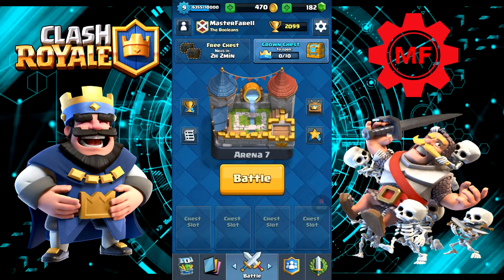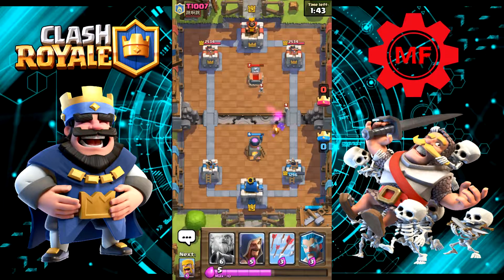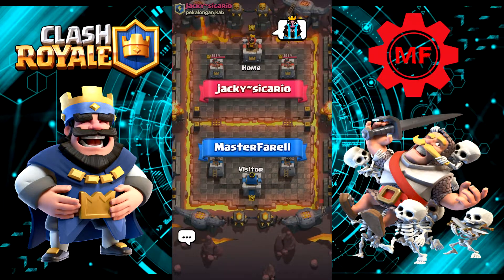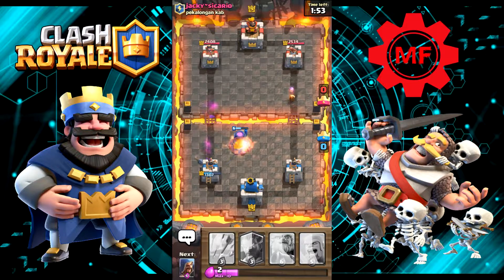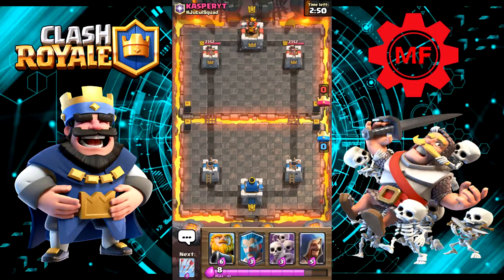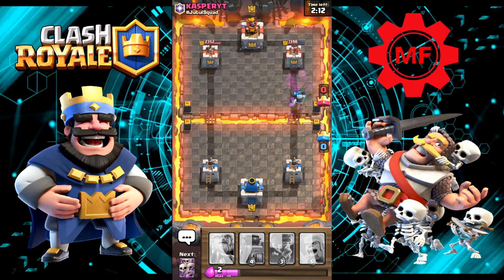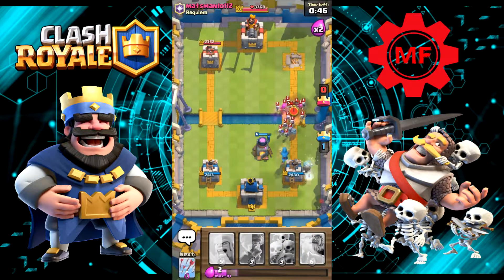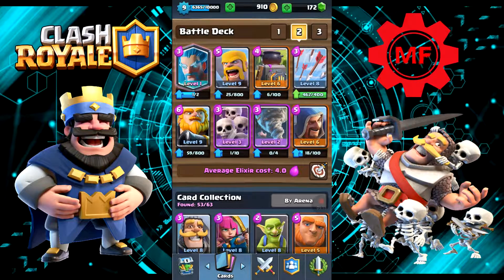MISTAKES WERE MADE!!! | Tornado Deck | Clash Royale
Finally got the Tornado and the Ice Wizard! Made them both into a deck and taking on a challenge! :)